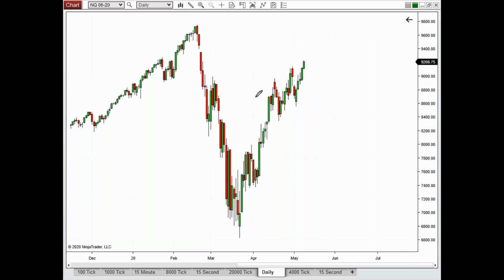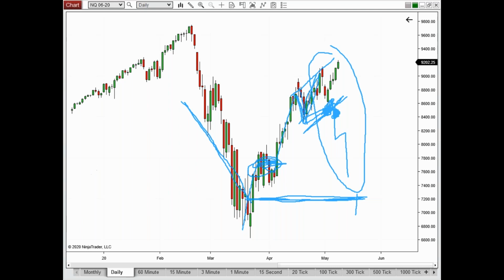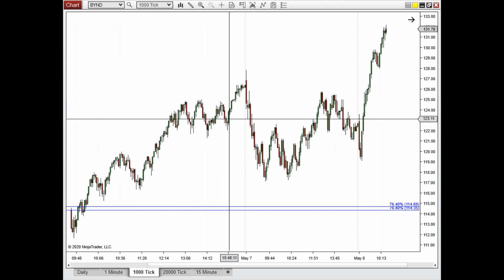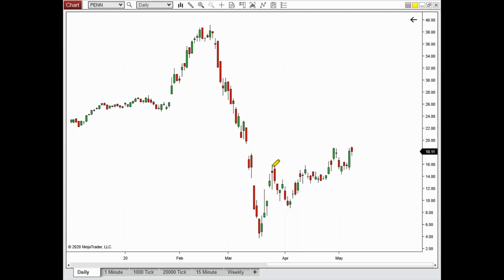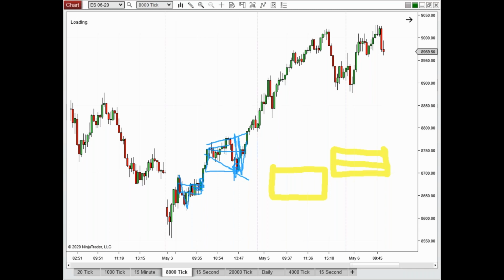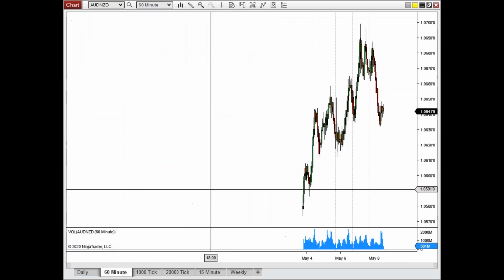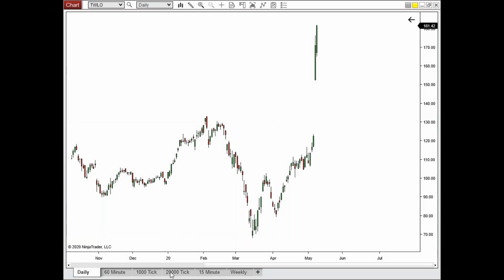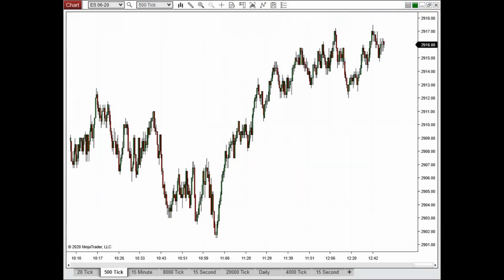Forward Focus Market Outlook with Toni Hansen - May 8, 2020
FREE LIVE MARKET ANALYSIS EVERY FRIDAYRegister now Market Projections for Futures, Forex, Gold, Crude and Bonds· Top Trade Indicators Made Simple for Easier Trend Recognition· Bring Your Ticker Symbol for Up-to-date Analysis on Your Personal Trades"With over 20 years of trading experience, Toni is a leader in trading education, working in conjunction with some of the world’s top financial exchanges.  She is a popular speaker for The Money Show and other major industry conferences and is the author of several books, including the award-winning “Simple Steps to Trading Discipline”.Risk Disclaimer